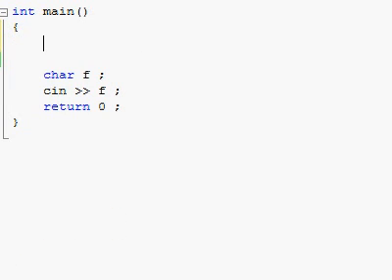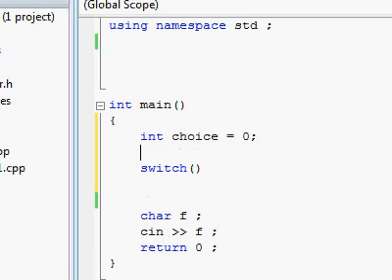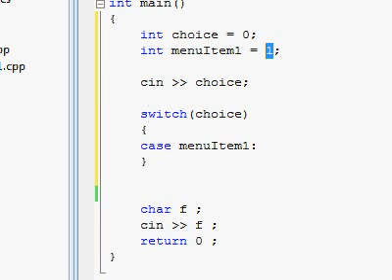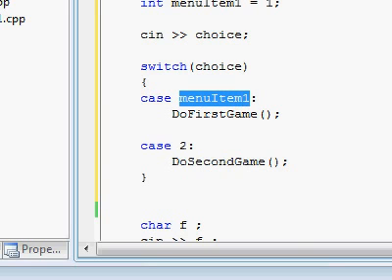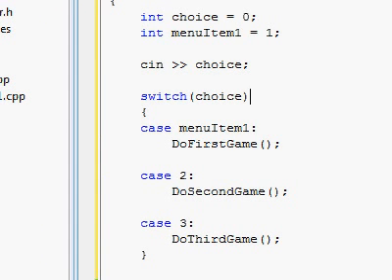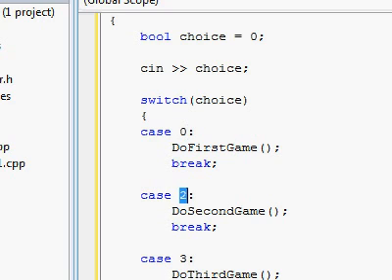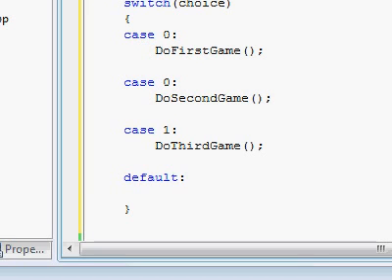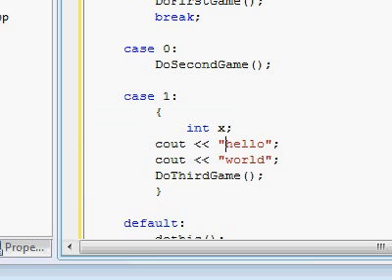C++ Tutorial 26